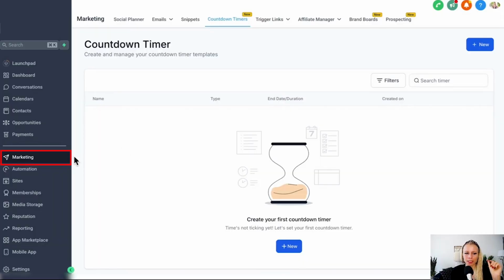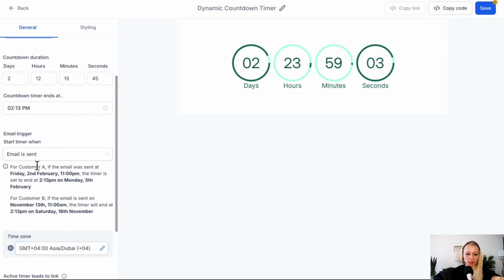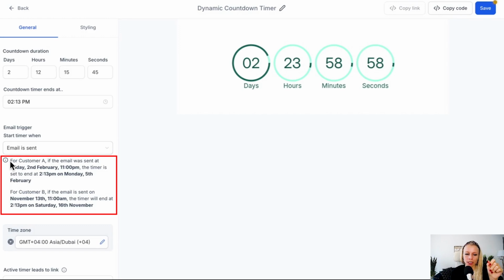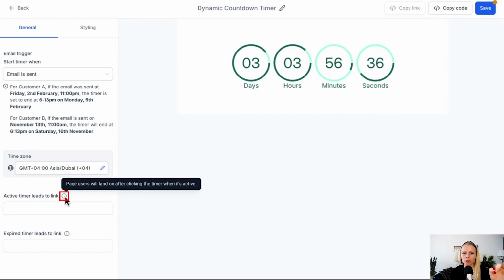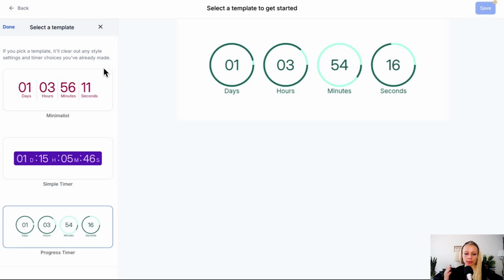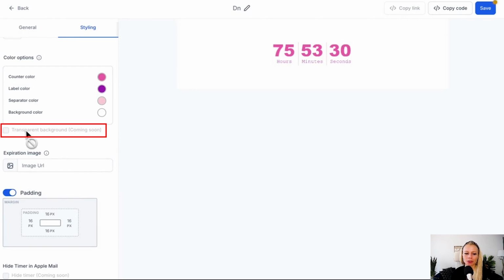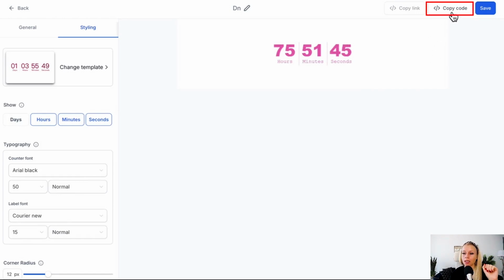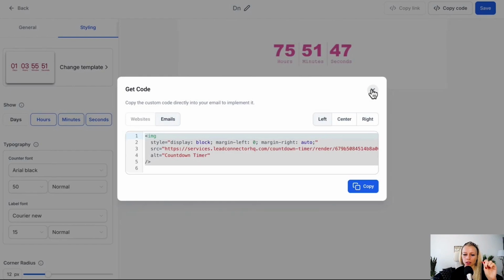Add Dynamic Countdown Timers to Your Emails To Increase Conversion During Launches